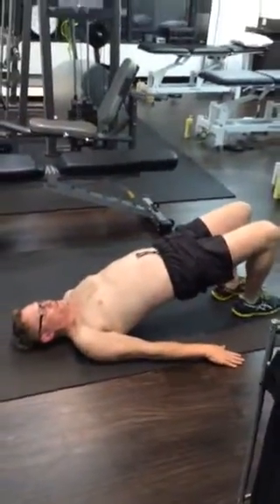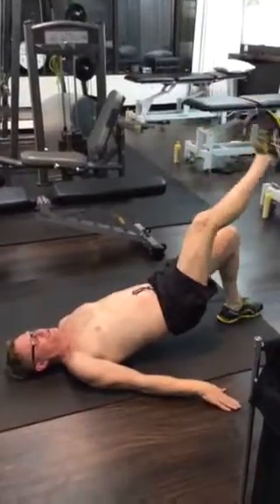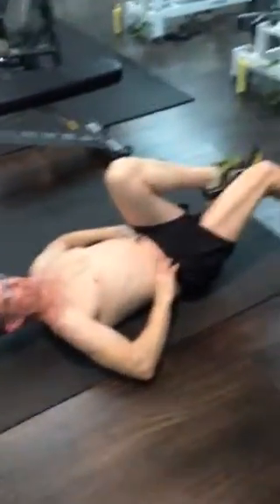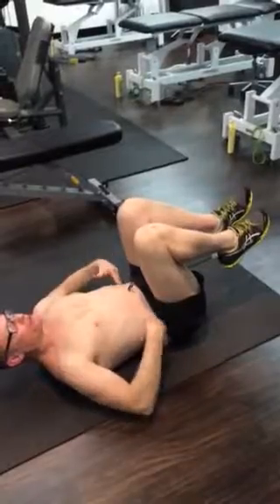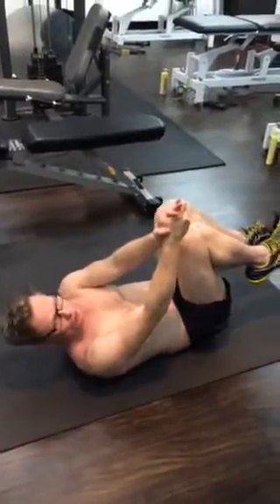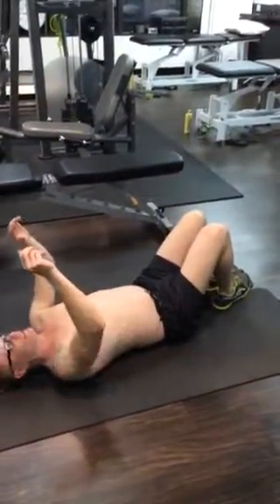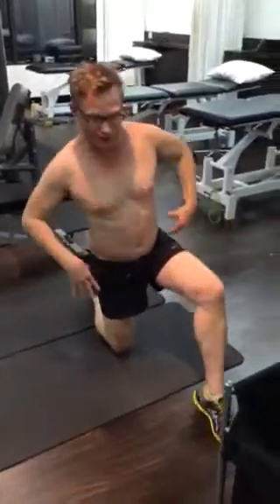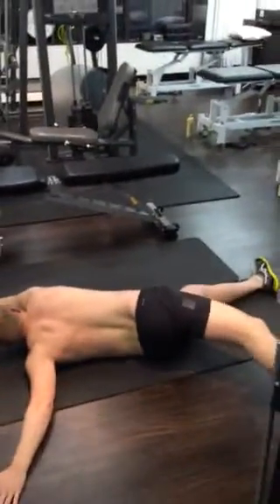Simon Raftery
Irfan